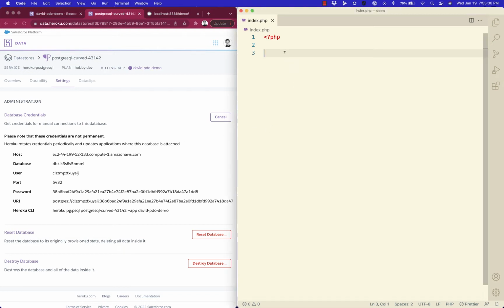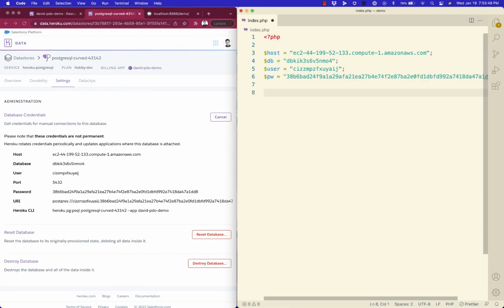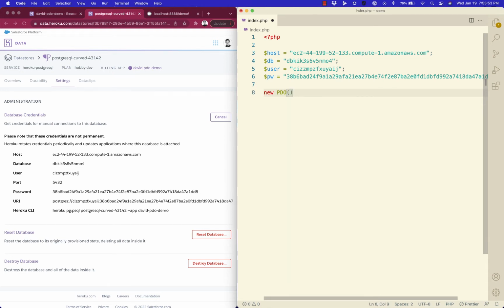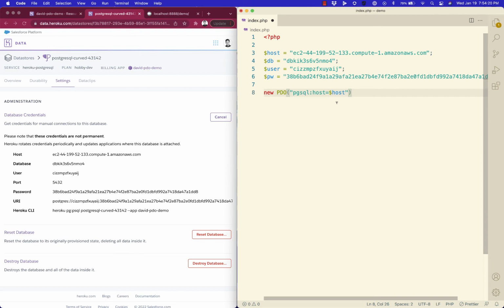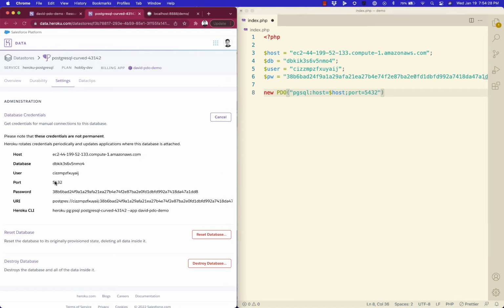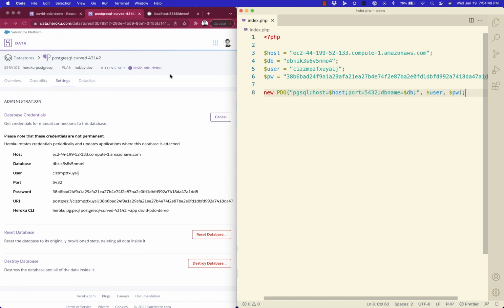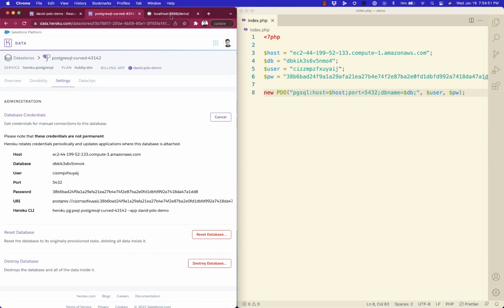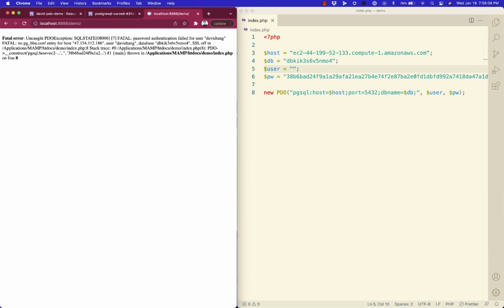How to connect to a Postgres database in PHP using the PDO class